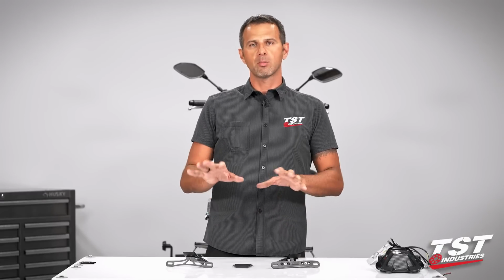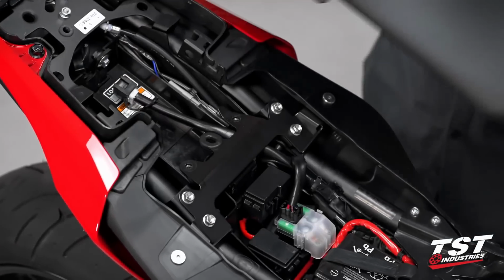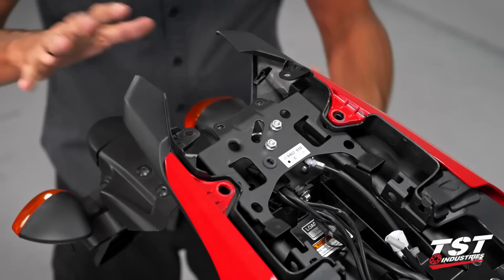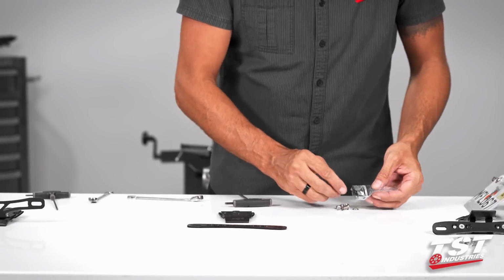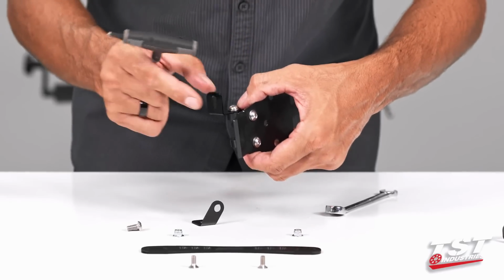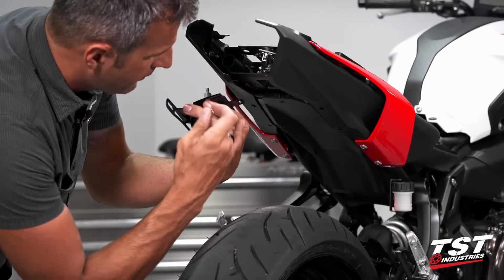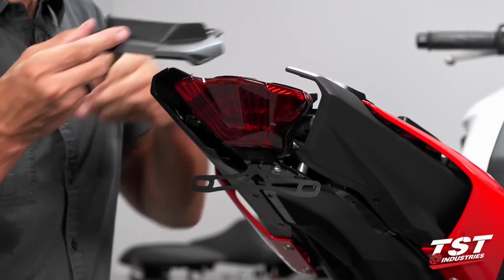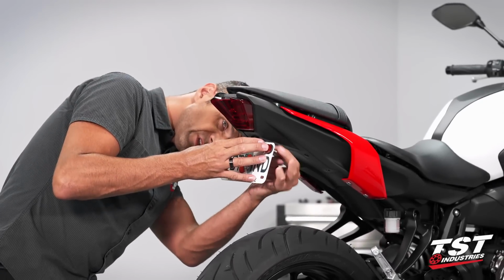How to install an Elite-1 Fender Eliminator on a 2018+ Yamaha MT-07 by TST Industries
Clean up the rear end of your new MT-07 with this sleek and sexy TST Industries Fender Eliminator Kit.

The Elite-1 undertail closeout covers the holes left behind by the stock fender and it seals off your trunk from the outside. The standard license plate mount provides a lightweight and economical solution for holding your tag on the bike. Upgrading to the adjustable tag bracket gives you the freedom to adjust the license plate angle to your liking. The geometry of the closeout fits nicely around the stock undertail contours and provides a hole to route wires from the trunk to the outside in case you will be connecting signals and/or a license plate light. If there is no need for wiring to route to the outside, the provided stainless hardware will block off this hole. This is the cleanest and sexiest looking fender eliminator kit that you can get for your MT-07!